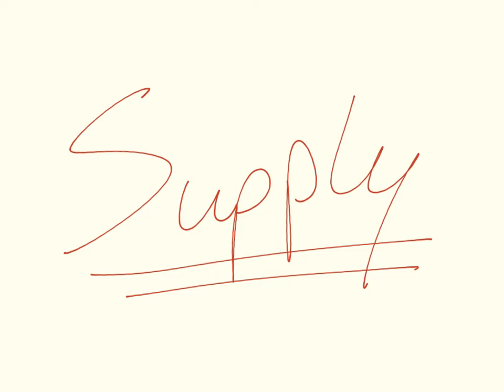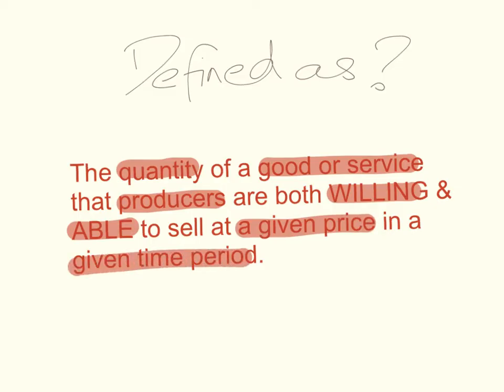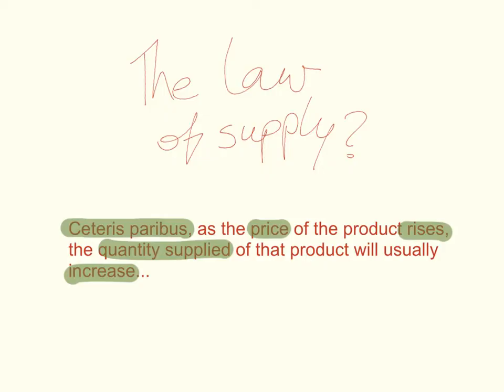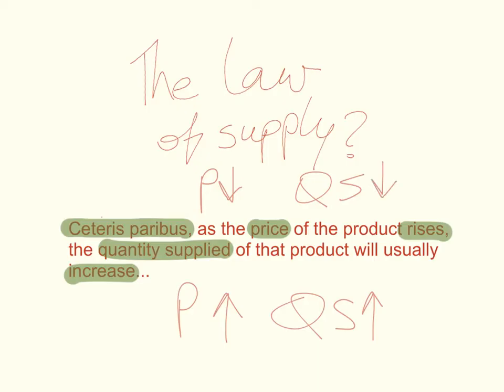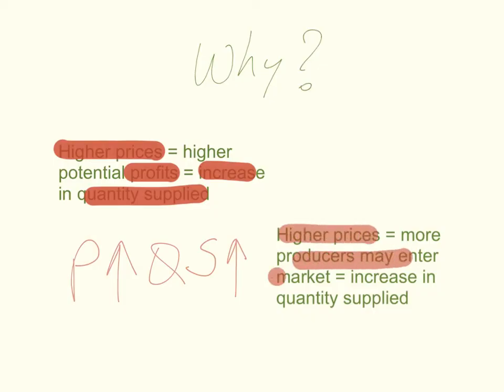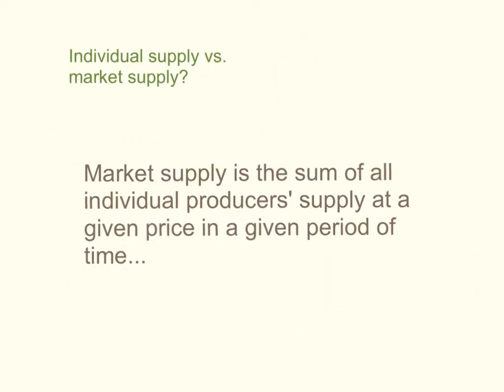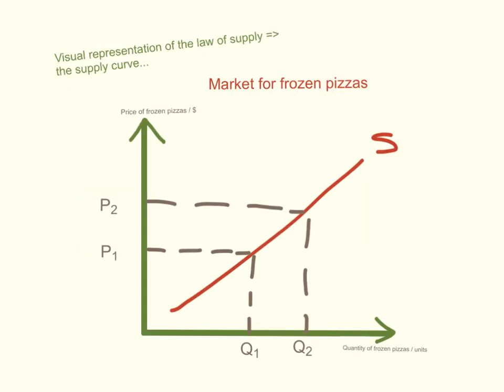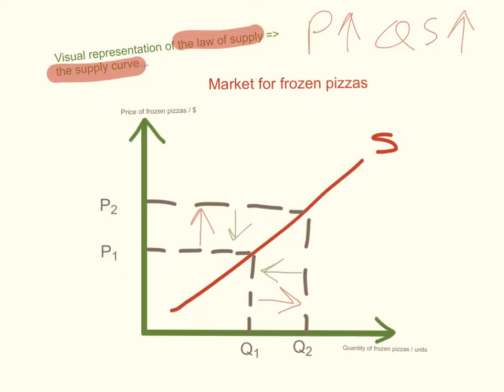Law of supply and the supply curve